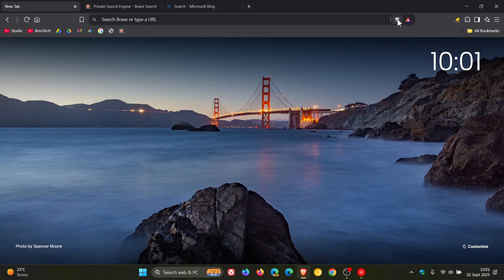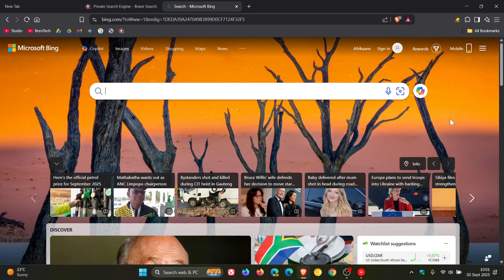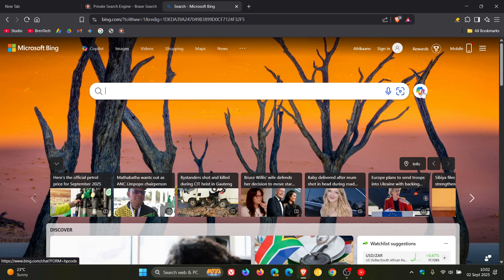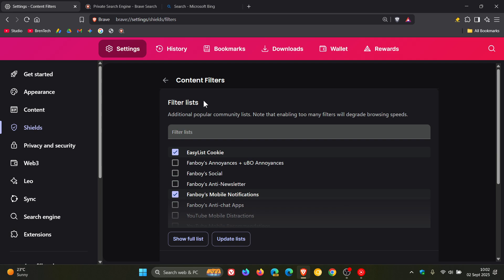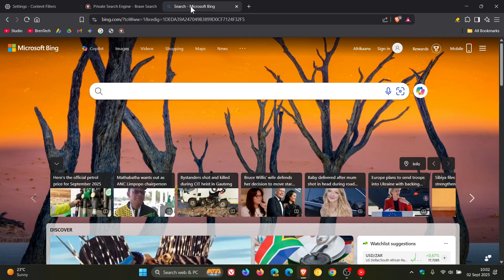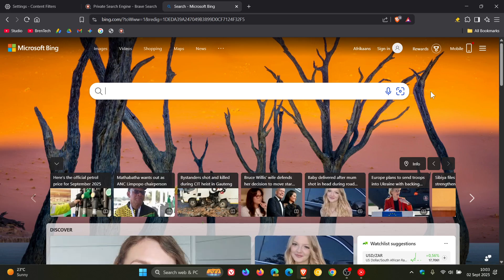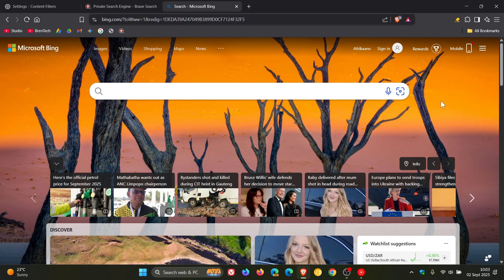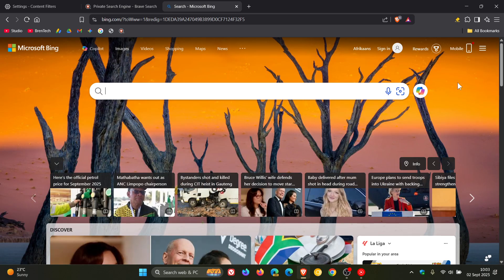Want to Search WITHOUT AI? Brave Now Gives You That Option! (How to Enable)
Brave can now filter AI-generated answers and other AI elements from multiple search engines with one setting change.